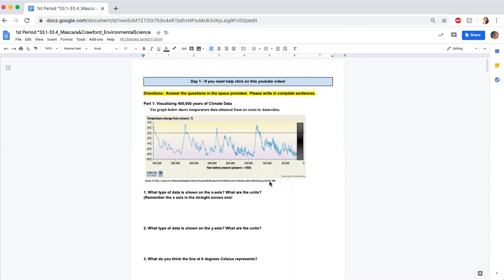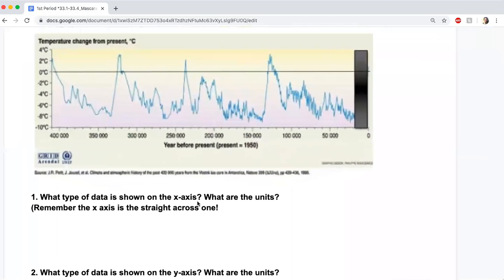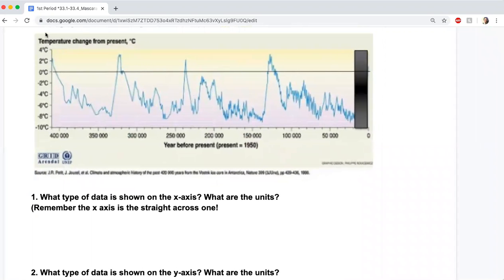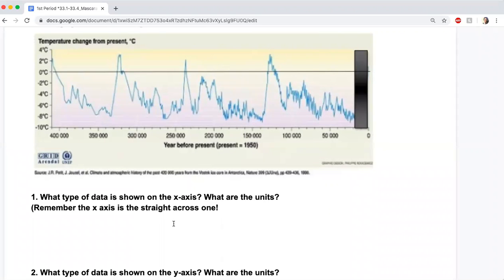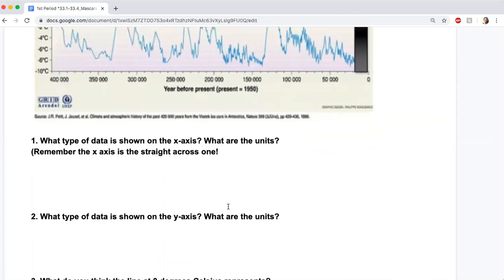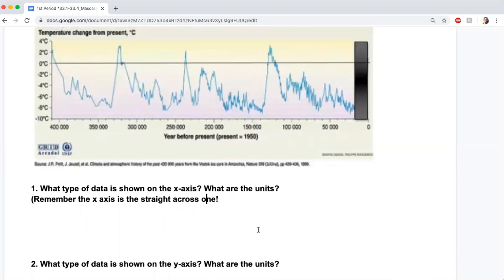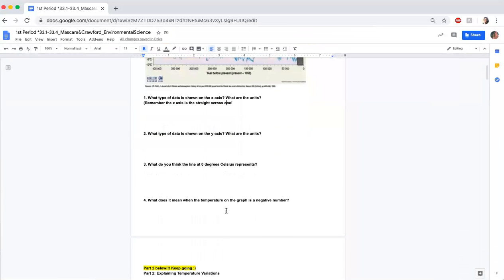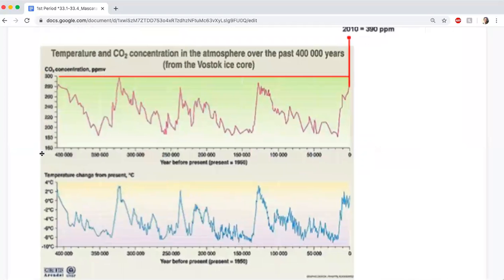33.1 Graph Explanation Environmental Science